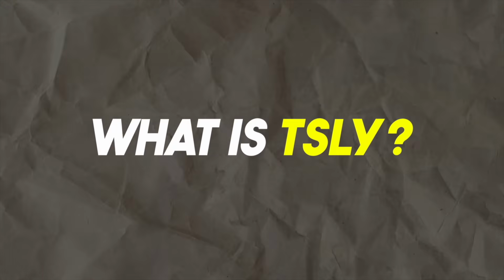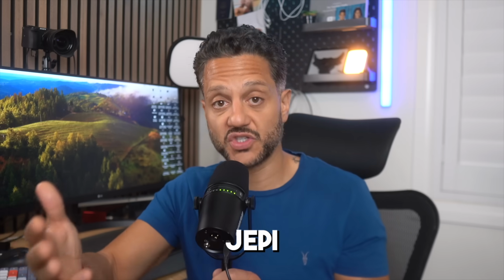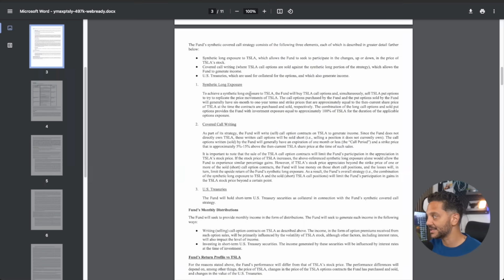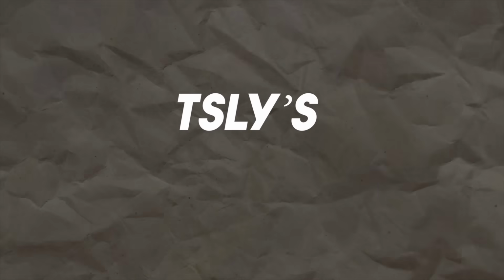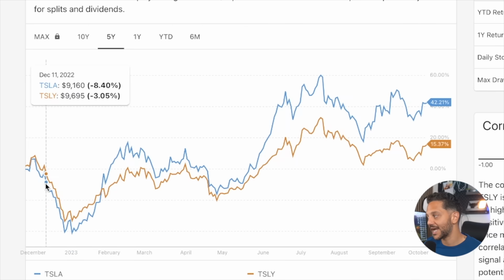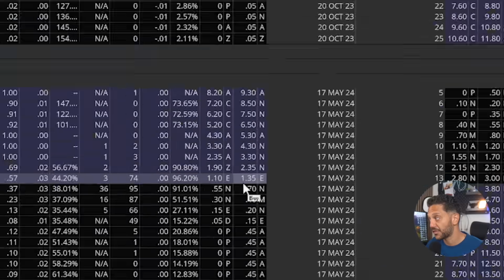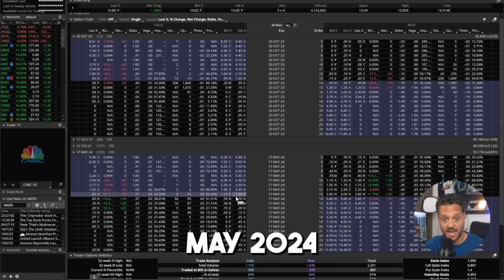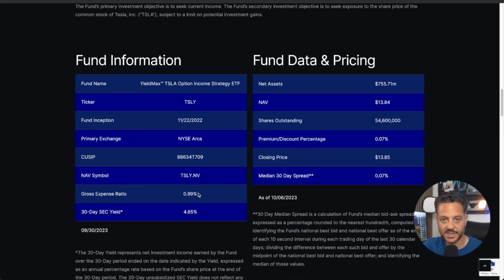Is TSLY a SCAM or the DEAL of a Lifetime? | TSLY Explained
Use code MONTHLY to get the membership for under $100 for life

In today's video, we dive deep into the fascinating world of TSLY, a unique Tesla-based ETF that claims to offer a jaw-dropping 50% dividend. Is this too good to be true, or is it a legitimate investment opportunity? Stick around as we break it all down for you.

TSLY is undoubtedly an interesting topic in the world of dividend investing. But before you rush to invest your hard-earned money, it's crucial to understand the ins and outs of this innovative ETF. We'll explore how TSLY derives its impressive dividends from its ties to Tesla (TSLA) and whether this investment opportunity is worth considering.

We'll discuss the possible risks involved and the broader landscape of dividend stocks to buy. By the end of this video, you'll have a better understanding of whether TSLY is a legitimate opportunity or potentially a scam. Is TSLY better than TSLA? Is TSLY worth it? Should I buy TSLY stock?

LINKS ⛓️

Timestamps:
0:00 - Intro to TSLY and its intriguing 50% dividend claim
0:58 - What is TSLY and how does it work?
1:46 - TSLY holdings
2:37 - How does TSLY pay the 50% dividend?
6:20 - TSLY vs TSLA performance
8:01 - Should you invest in TSLY?
9:40 - NAV erosion explained
10:55 - TSLY super strategy
12:59 TSLY expense ratio